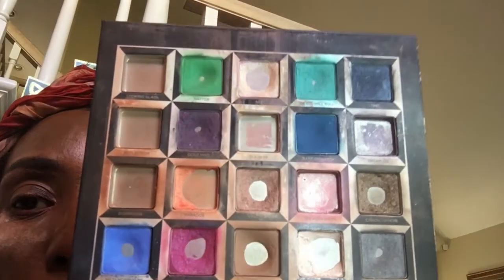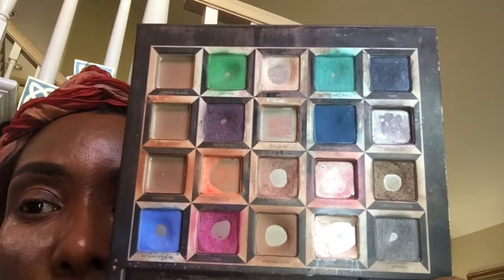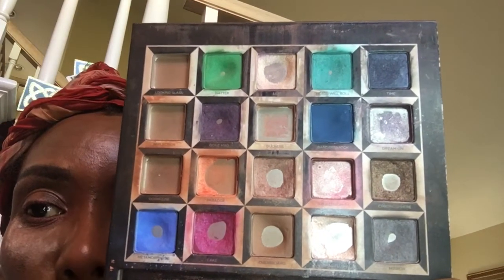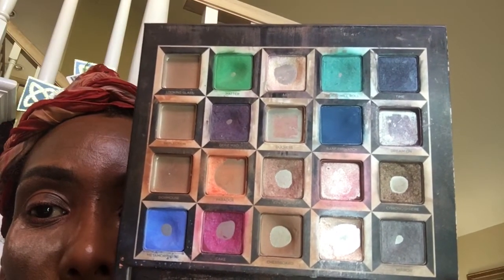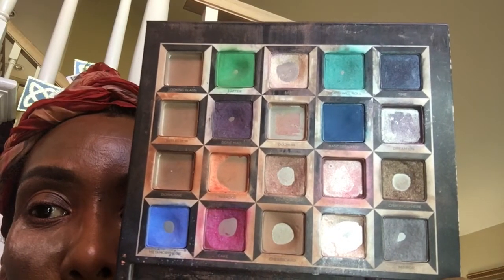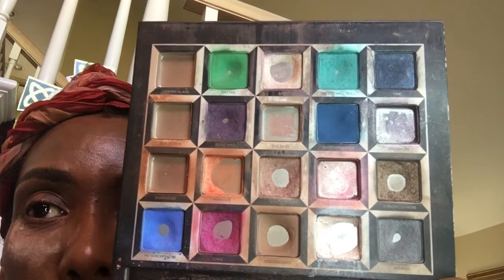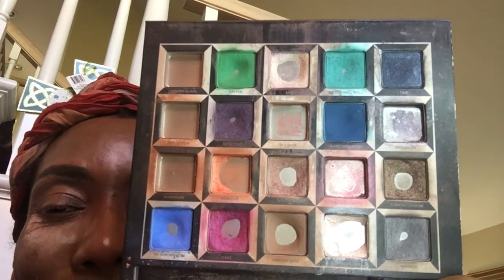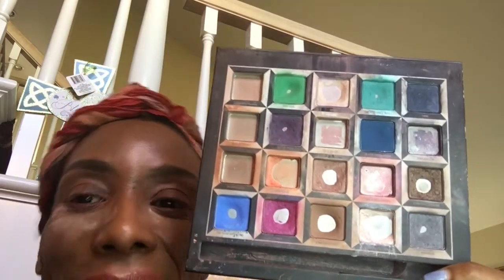Make Powder Shadow Look Like Liquid Eyeshadow GRWM